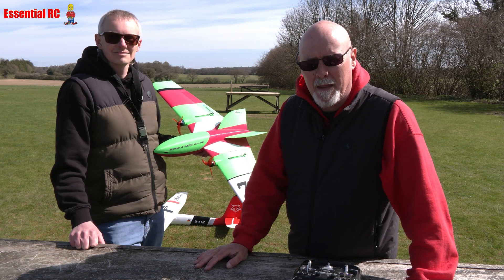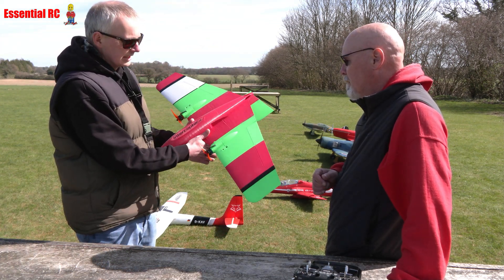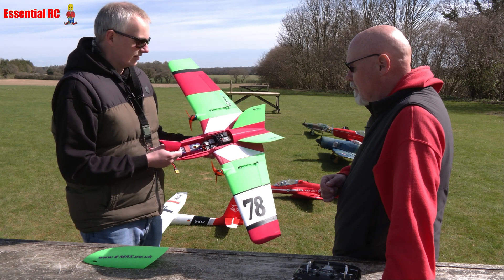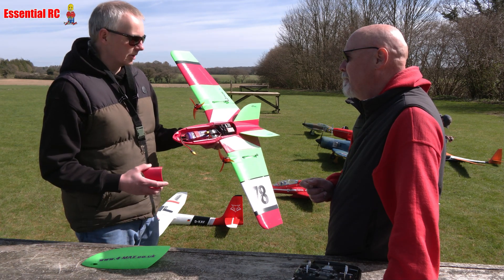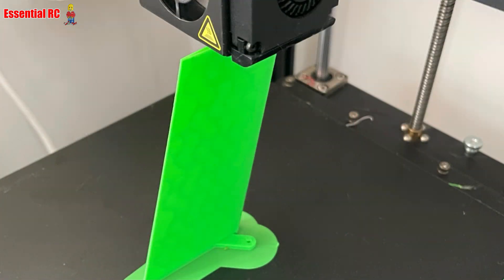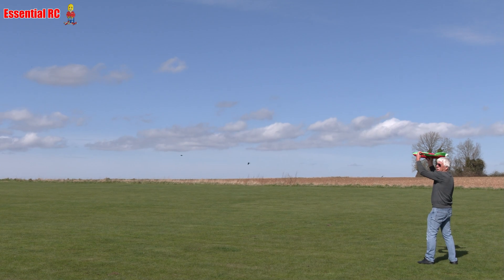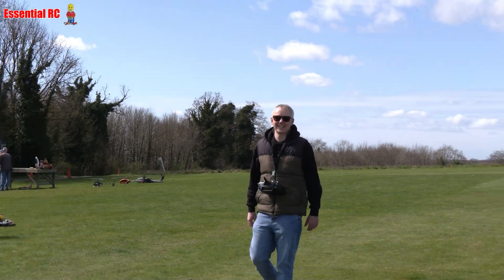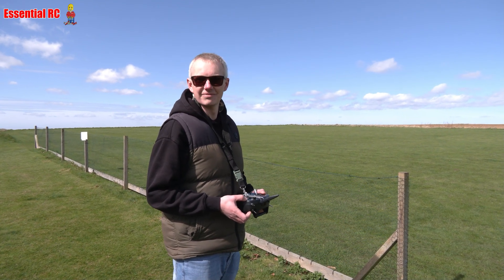WILL IT FLY ? FAST 3D printed WING | Stunt Double Interceptor v2 with 4-Max power system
My first 3D printed RC collaboration with Nick. Starting out with a fast FPV wing. In this video just aiming to get a successful line of sight maiden flight before doing some speed testing...and then FPV/iNav retro-fit. Should be fun !

00:00 Intro
05:00 Flight
09:15 Landing
10:22 Slow mo
11:21 Outro